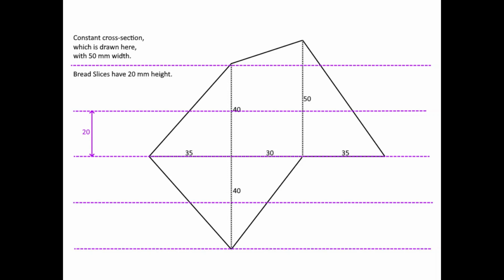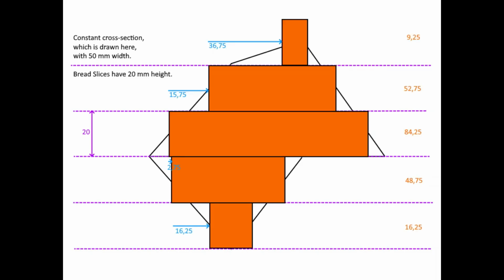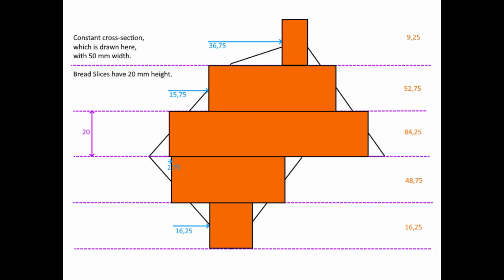Me Cutting Bread as My Me318 Lab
This video aims to show the difference between additive and subtractive manufacturing processes. For this, an "experiment" is done using bread to form a part by cutting or laminating. Laminating also requires some cutting but most of that process is connecting using adhesive. In the end, the "adhesive" I selected was not that good, thus I used two toothpicks to make the shape stronger.

This video was done for my ME318 (Manufacturing Techniques) Lab. I'm studying at Boğaziçi University, 3rd-year 6th term, Mechanical Engineering.

By the way, I did this at home using bread because we can't get to our labs. So covid made me do this. Blame it if this hurts your eyes and ears.